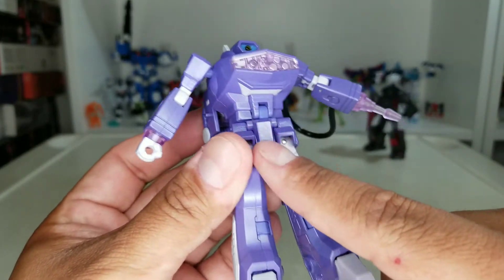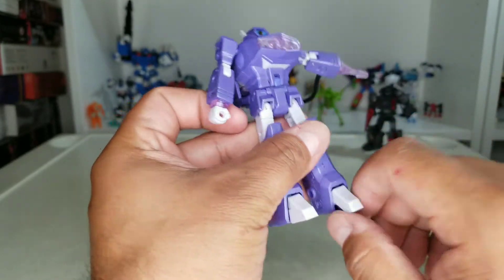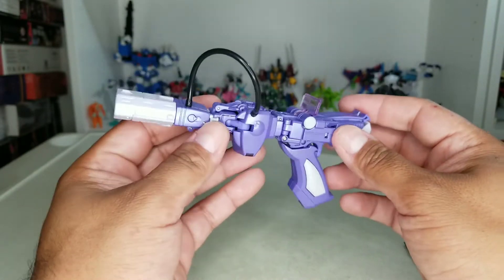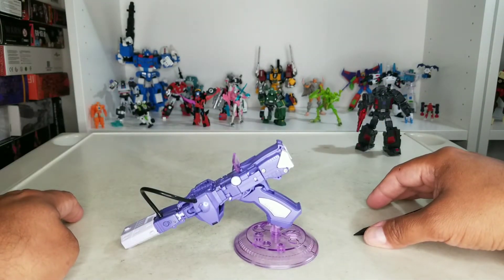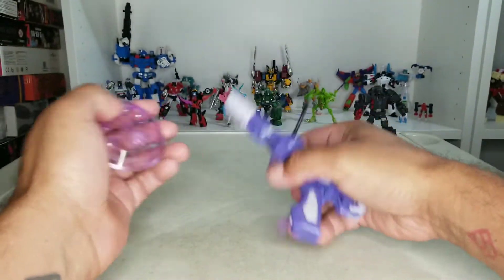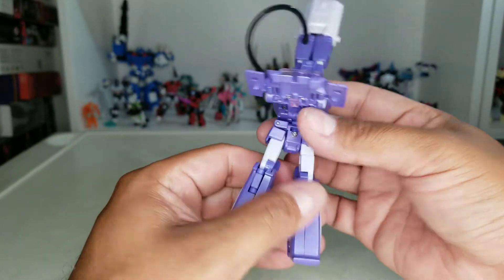Shockwave [ NewAge H35 Cyclops ]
What's up YouTube! Today we take a look at Newage's rendition of Shockwave. Our boy and fellow PBC member reviewed Newage's EX version already, go check it out. Here we look at the regular version and hopefully it helps you decide which is a better fit for you collection. Enjoy!